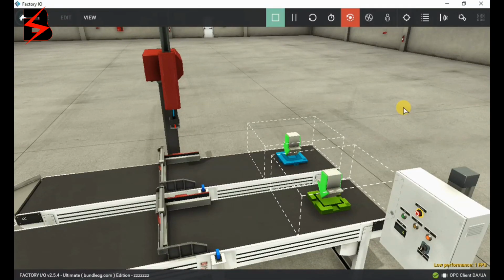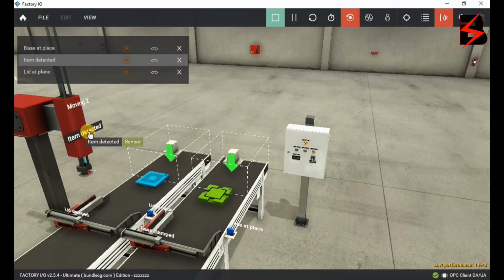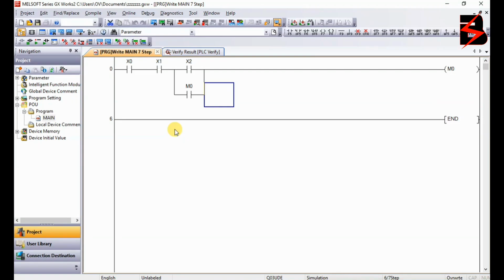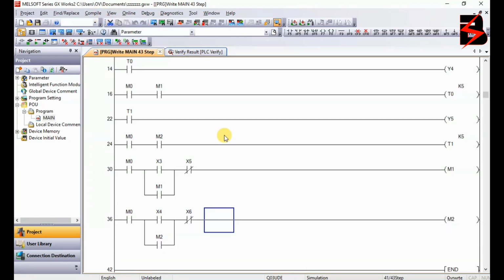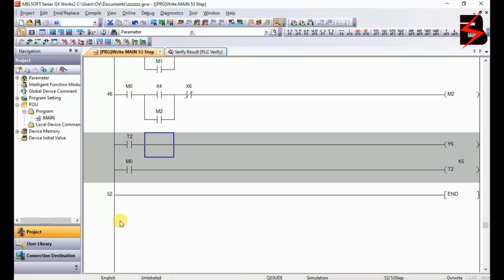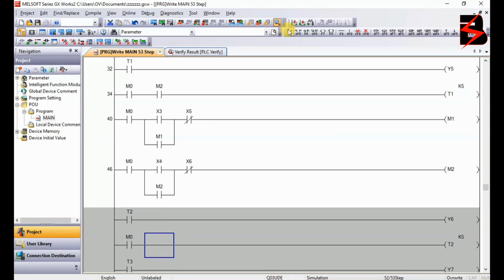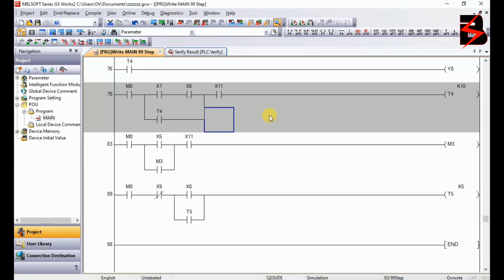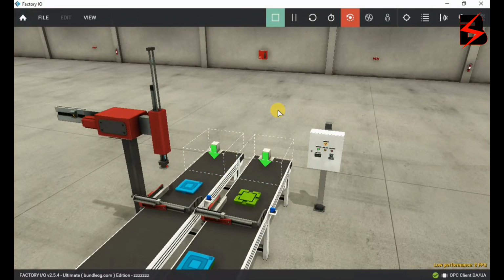plc ASSEMBLING STATION TUTURAL WITH factory IO AND gxworks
A simple step by step guide to PLC programming of an assembling station with GxWorks and Factory IO with MX OPC Configurater